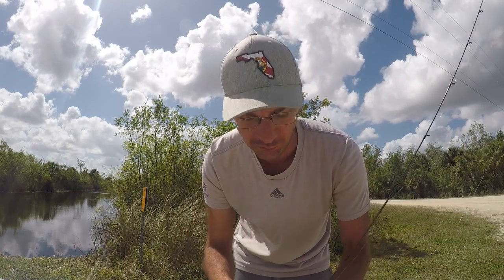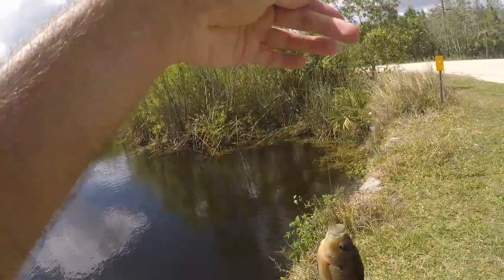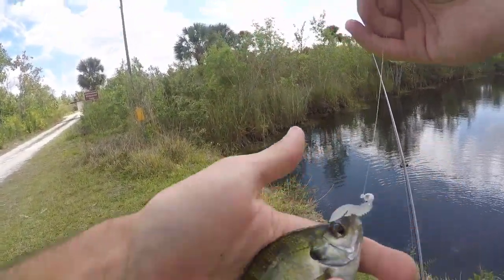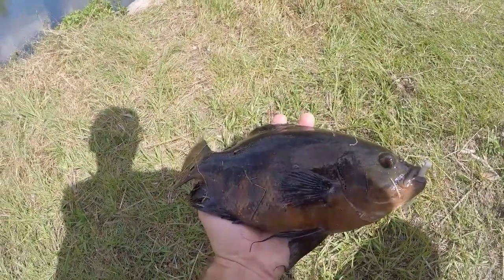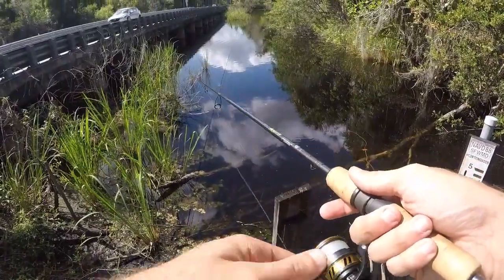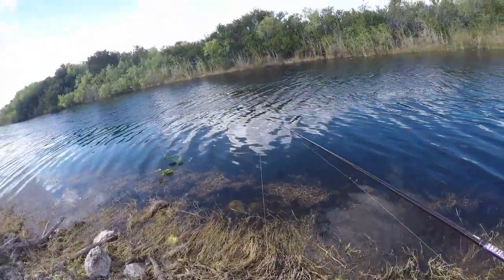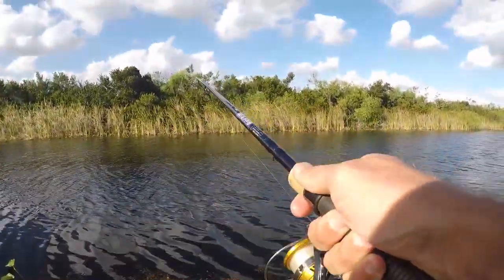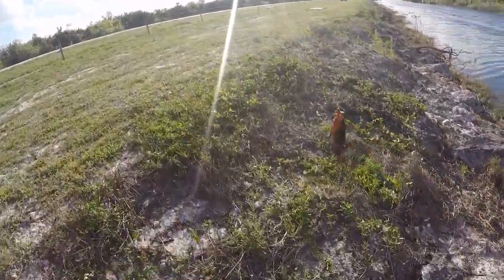Hopping Spots and Catching Fish in the Everglades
What a day! I enjoy the thrill of exploring around, finding new spots, and seeing what kinds of fish live in those new spots. Sometimes though, I'm not sure if the exploration is worth it. Today was one of those days. After fishing over a dozen spots, I only caught fish in three of them. The day started out well enough with a bunch of panfish falling for the Keitech Swing Impact 2" Swimbait, but after that, it was rough. The highlight was a random pike killifish that I caught somewhere around my seventh or eighth spot. I've never caught one before and certainly wasn't expecting it. After that, it was a few more empty spots before I finished up catching a trio of Mayan cichlids on Tamiami Trail.
*Fishing Equipment Used*
St. Croix Avid X 6'6" MLF
Daiwa Legalis 2500
Berkley Trilene XL 6 Pound
St. Croix Mojo Bass 7'1" MF
Shimano Sahara 2500
Berkley XT 10 Pound Mono
Keitech Swing Impact Swimbait
Eurotackle 1/32 oz Jighead
Nikko Hellgrammite
Harmony Jig Head 1/8oz